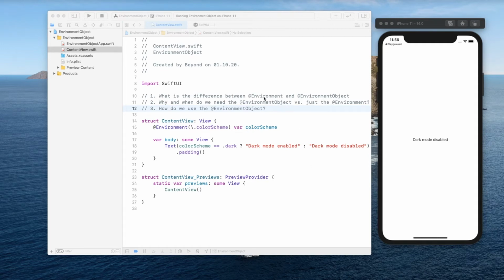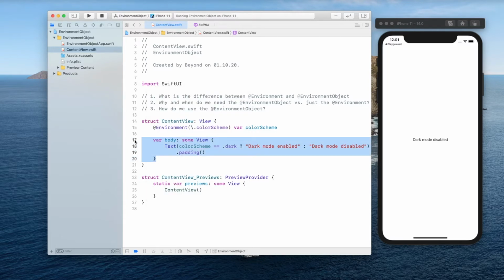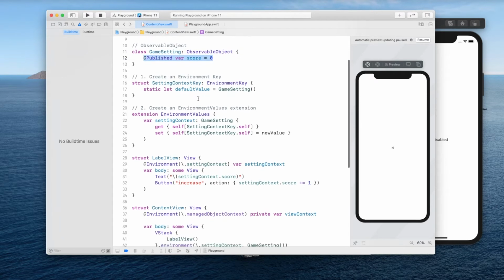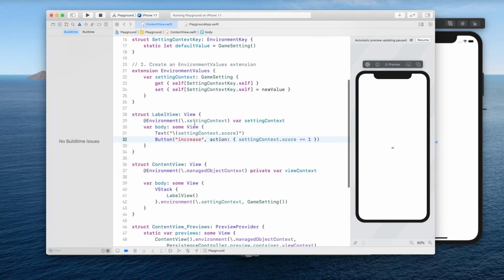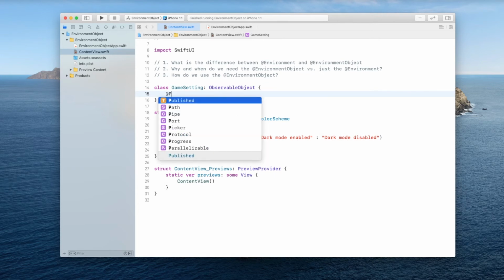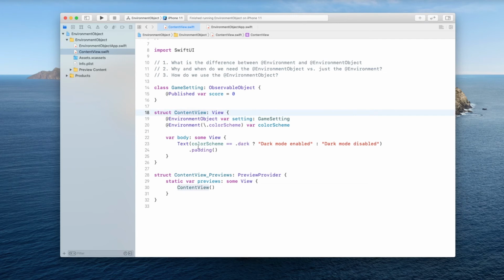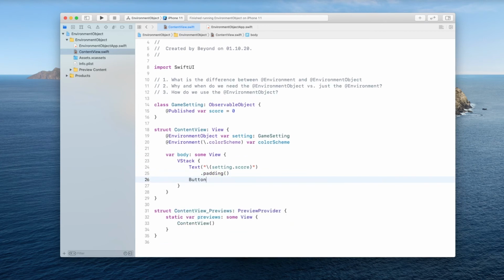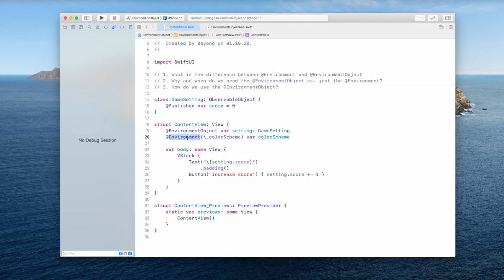in SwiftUI - What is it? How to use it? (2020)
In this video we are going to elaborate the difference between @Environment and @EnvironmentObject. We also learn how and when to use the @EnvironmentObject.